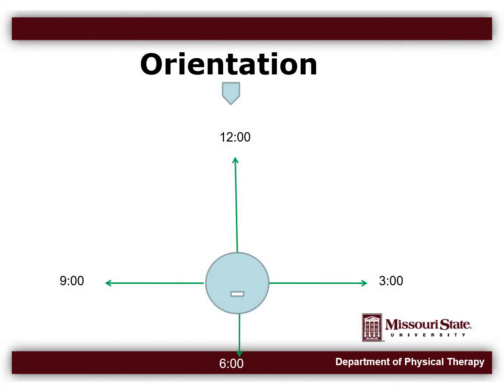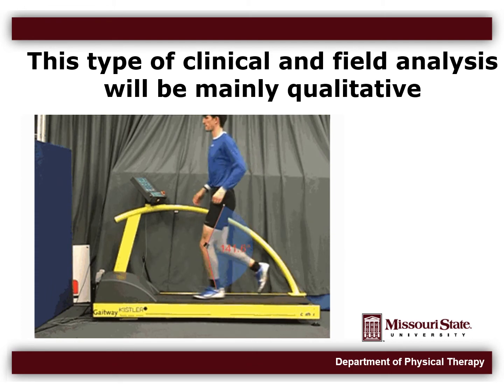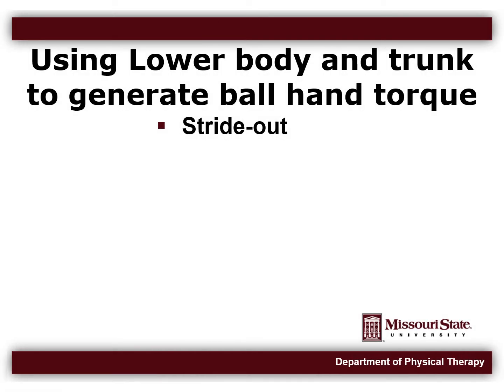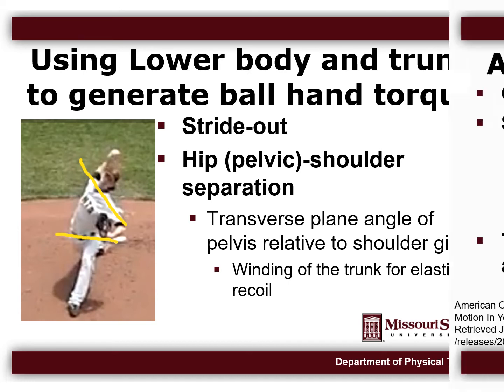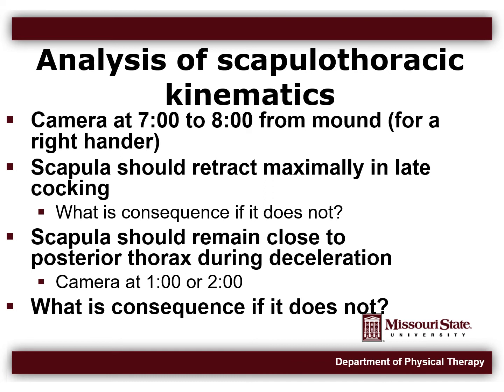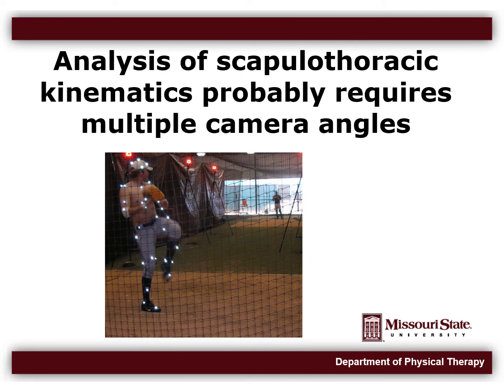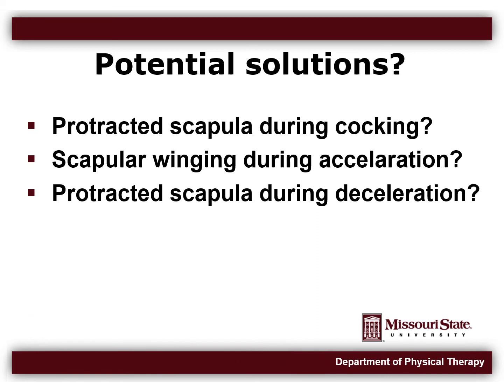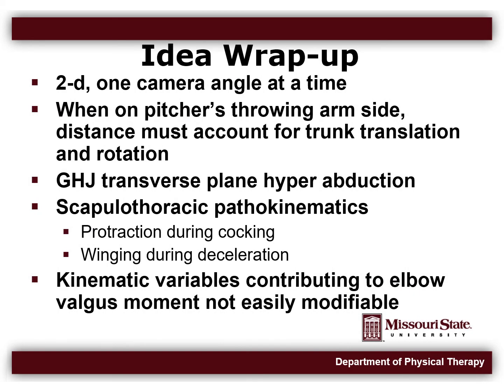Video Throwing analysis11 1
For Sports PT, PTE 803